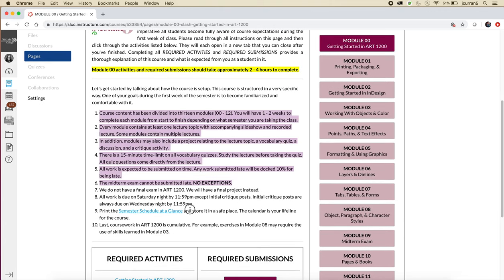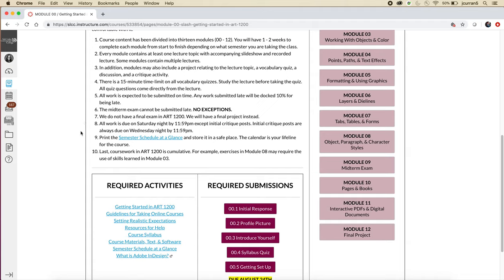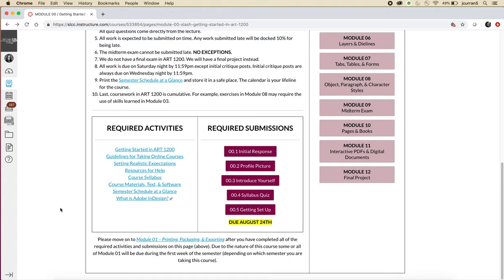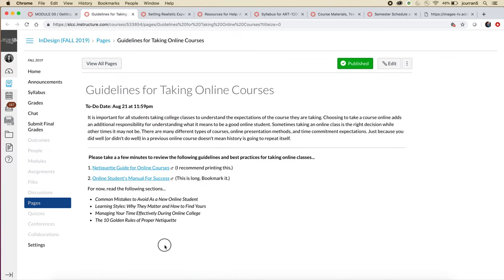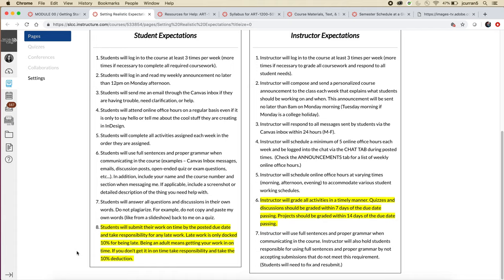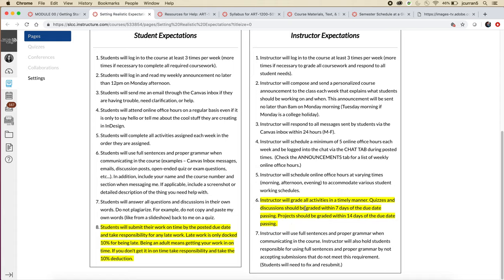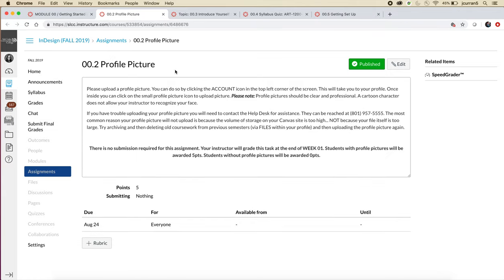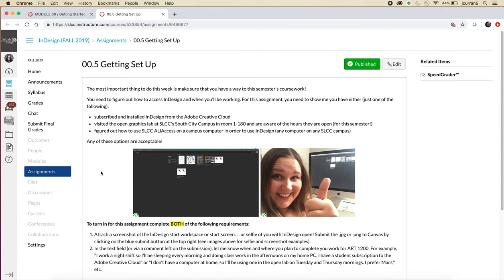ART 1200 / Getting Started in InDesign Software (Video 6)